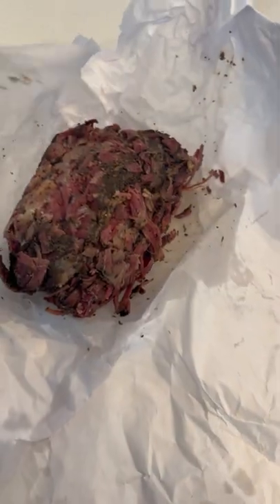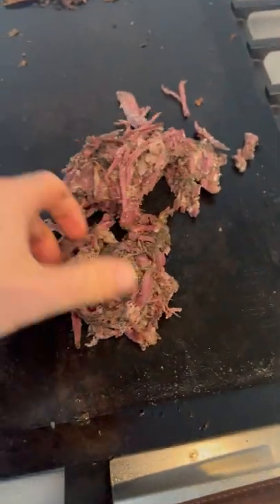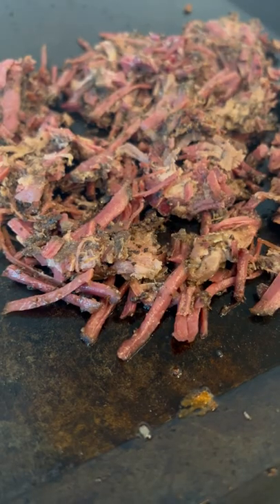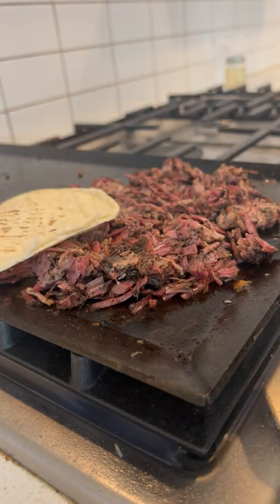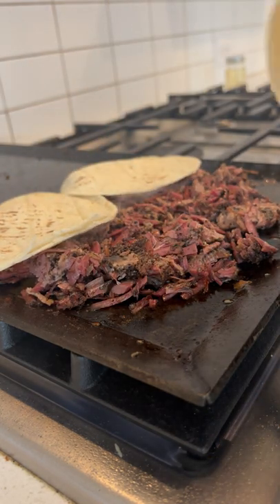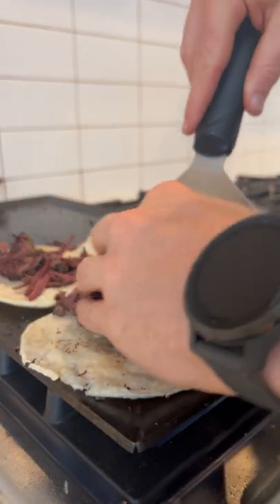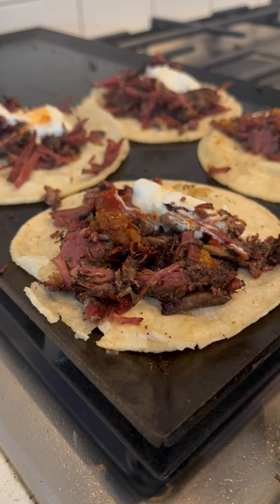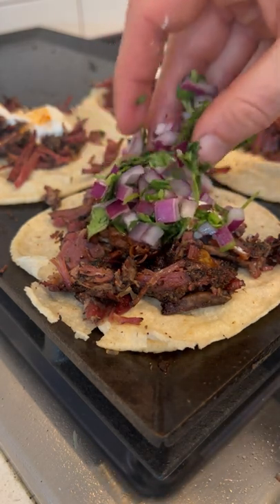BBQ Tacos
BBQ and Tacos are delicious on their own, but together? That’s a match made in heaven.